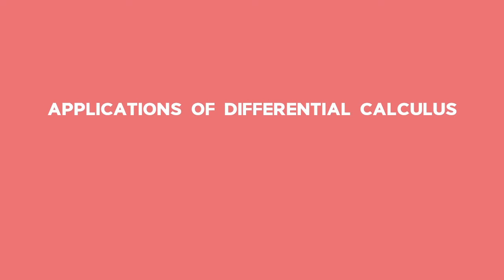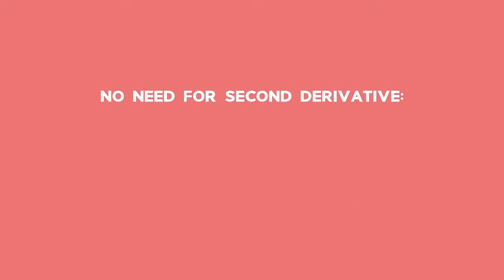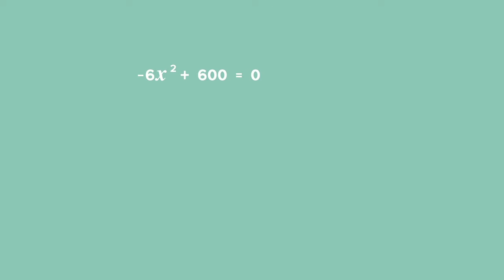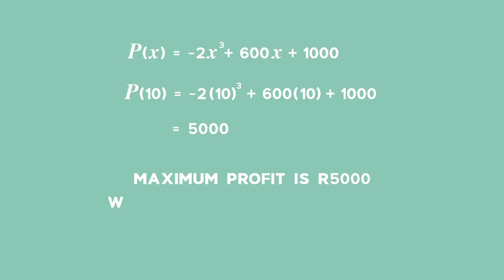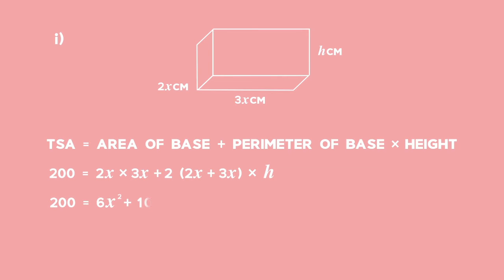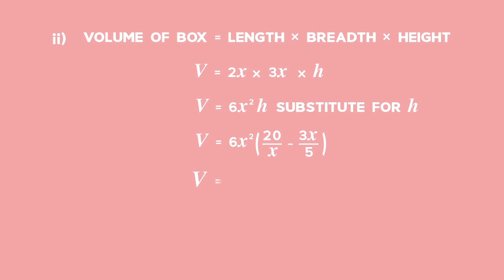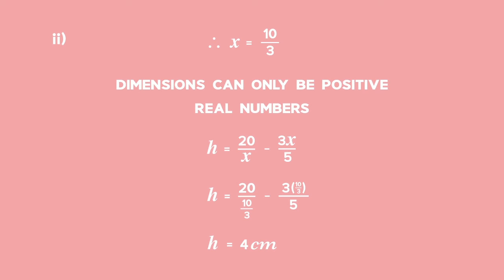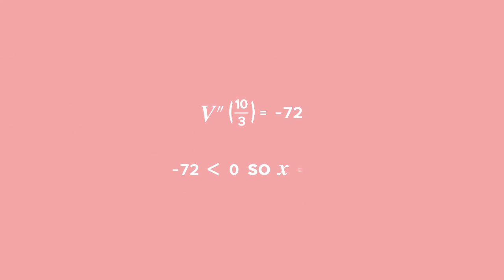Differential Calculus: Lesson: Optimisation